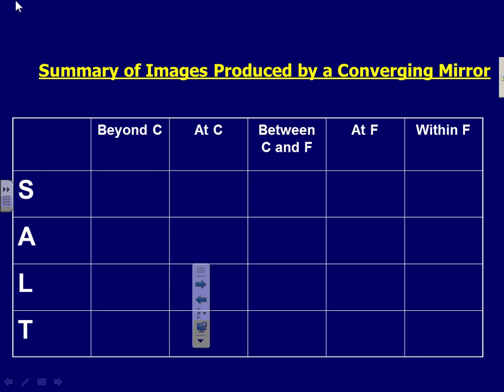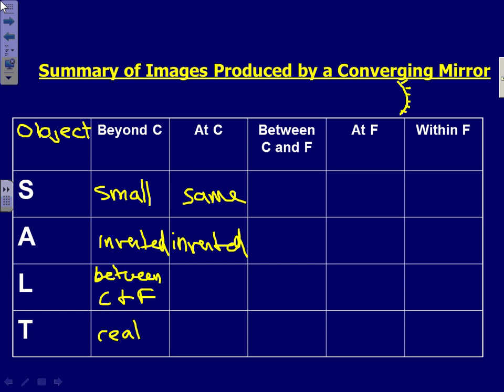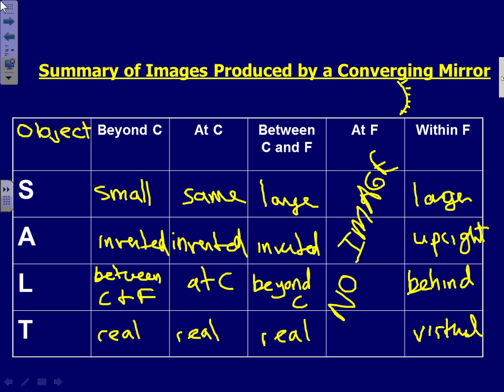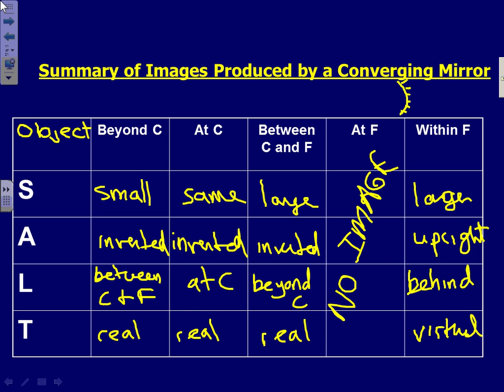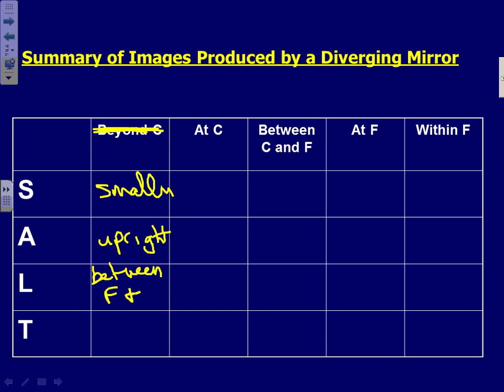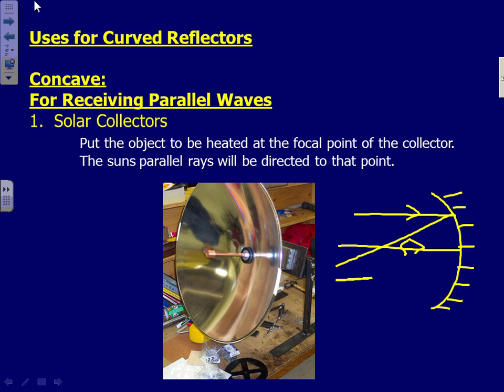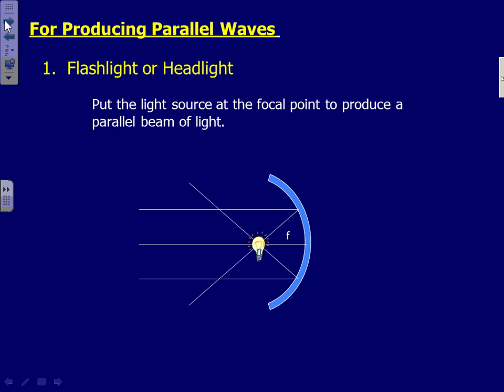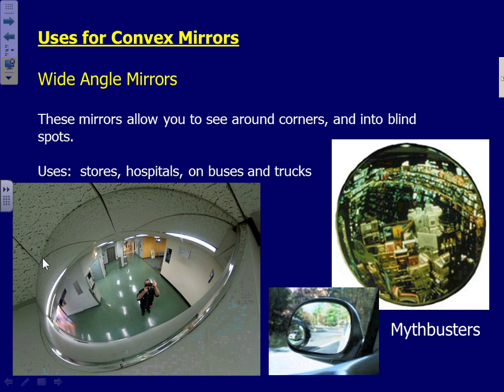Summary and Uses of Curved Mirrors